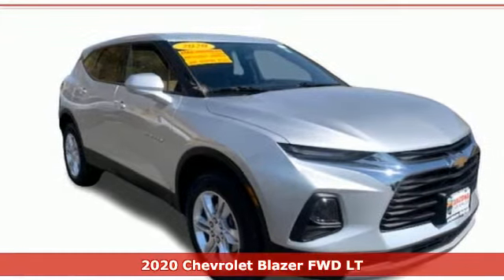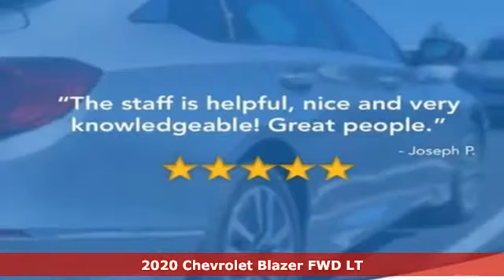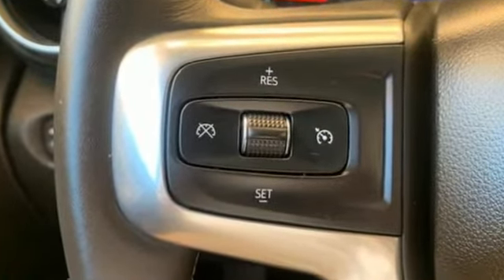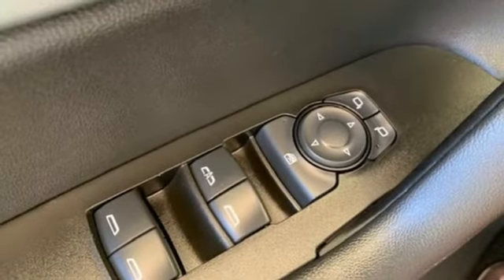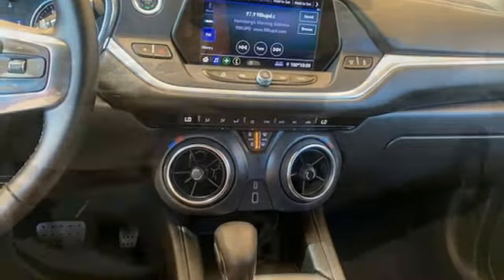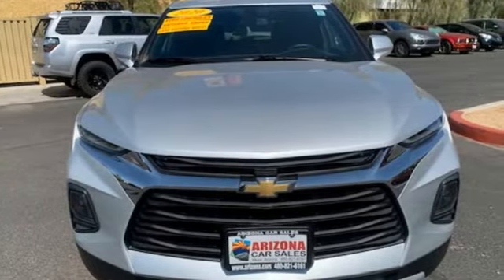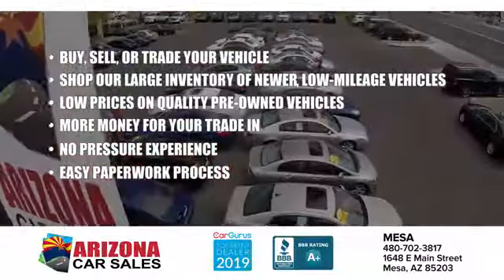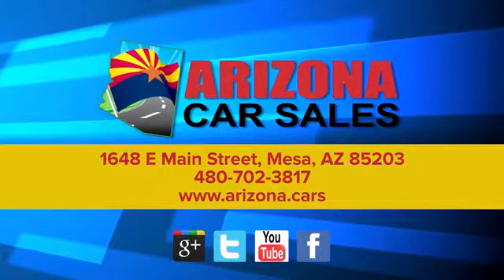2020 Chevrolet Blazer Mesa Phoenix, AZ #20253 - SOLD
Year: 2020
Make: Chevrolet
Model: Blazer
Trim: LT
Engine: 3.6 liter V6 Cylinder Engine
Transmission: 9-SPEED AUTOMATIC
Color: Silver Ice Metallic
Interior: Jet Black
Mileage: 1971
Stock #: 20253
VIN: 3GNKBCRS5LS635602
bSummary/bbrWhy buy new when you can check out this great 1 owner Certified 2020 Chevrolet Blazer LT with only 1,971 miles from Arizona Car Sales!!! It comes with the balance of new car factory warranty and passed our 78 point precise inspection process! brbrArizona Car Sales is your No Addendum Dealer! No Dealer Addendum Pricing means no games, no additional mark-up on all vehicles we sell. It means TRANSPARENCY in Pricing. That is what you get from Arizona Car Sales. No hidden charges for "reconditioning fees", "protection packages", or other charges you don't know about when you go to the dealership! brbr Come on by and find out more today! Don't just take our word for it! Arizona Car Sales has thousands of 5 star reviews on Google, Facebook and Social Media and is a 2 time Top Dealer Winner on CarGurus! Ita€TMs the right way to do business and it's the Arizona Car Sales Difference!brbrbVehicle Details/bbrGood News! This certified CARFAX 1-owner vehicle has only had one owner before you. Our service and detail departments pride themselves on inspecting every trade-in. We spent several diligent hours cleaning and maintaining to ensure 100% customer satisfaction. The interior and exterior are flawless on the Chevrolet Blazer. You can't tell this vehicle is pre-owned. This Chevrolet Blazer has very low miles for its year. The vehicle is in great condition.brbrbEquipment/bbrwith XM/Sirus Satellite Radio you are no longer restricted by poor quality local radio stations while driving the Chevrolet Blazer. Anywhere on the planet, you will have hundreds of digital stations to choose from. See what's behind you with the back up camera on this vehicle. Our dealership has already run the CARFAX report and it is clean. A clean CARFAX is a great asset for resale value in the future. The HID headlamps on this vehicle light your way like never before. This vehicle is a manufacturer certified pre-owned vehicle. The vehicle has a 3.6 liter V6 Cylinder Engine high output engine. This mid-size suv is front wheel drive. Keep safely connected while in the Chevrolet Blazer with OnStar. You may enjoy services like Automatic Crash Response, Navigation, Roadside Assistance and Hands-Free Calling. This vehicle projects refinement with a racy metallic gray exterior. Maintaining a stable interior temperature in it is easy with the climate control system.brbrbPackages/bbrLICENSE PLATE FRONT MOUNTING PACKAGE: (will be forced on orders with ship-to states that require a front license plate). brbrALTERNATOR: 155 AMPS. brbrEquipment listed is based on original vehicle build. Please confirm the accuracy of the included equipment by calling the dealer prior to purchase.brbrbAdditional Information/bbrAll Offers are valid only on vehicles in stock at the time of purchase. Price not valid for brokers, dealers or wholesalers. Residency and other restrictions may apply. All internet prices includes $1000 finance bonus cash only which is available for prime lender conventional financing through Arizona Car Sales, OAC 630+ credit score pulled by dealer a€“ some lender and term restrictions may apply. All prices do not include tax, title, license, options and $698 doc fee. brbrVehicle must be purchased at Everyones Price to obtain CPO warranty coverage. Please be advised that any discount or price concession will result in any dealer warranty, other than Arizona Implied Warranty, through Arizona Car Sales being removed as the vehicle is being sold for a discounted price. Vehicles sold under our Guaranteed Credit Approval program do not get CPO warranty coverage but may purchase it for an additional charge. See or call dealer for details.

• Every Arizona Car Sales Certified Pre-Owned and Value Certified Pre-Owned vehicle comes with complimentary roadside assistance available 24/7, 365 days a year and is included for